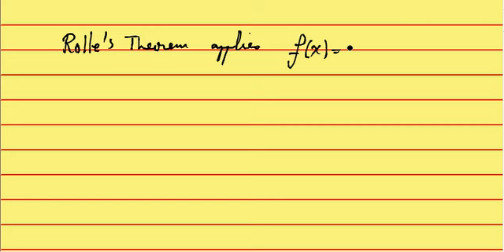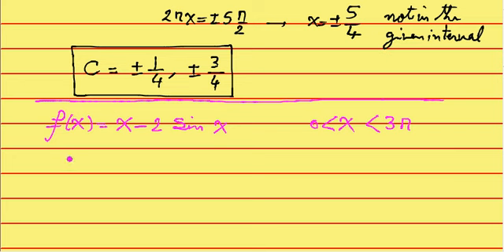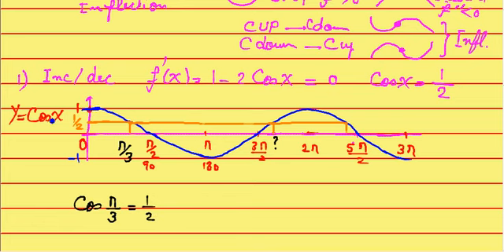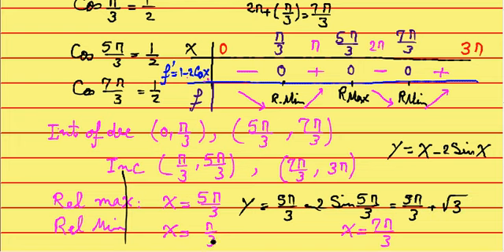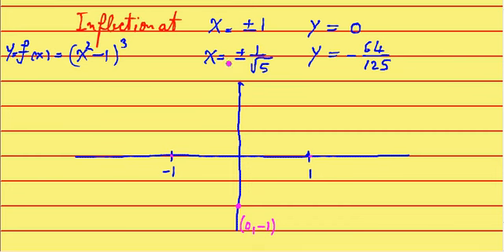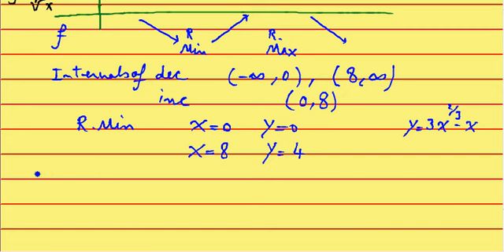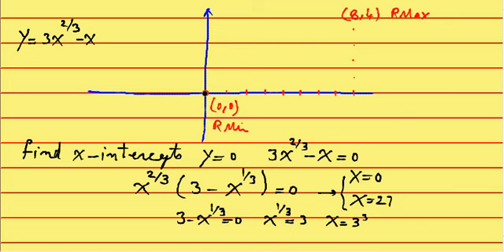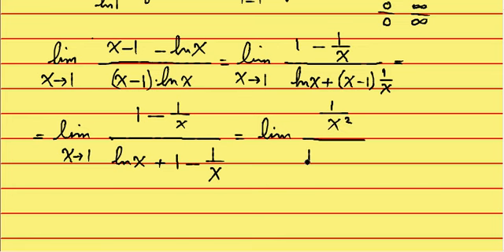Calculus I, Lecture 32, Review of Chapter 4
A couple of minutes of the video, in the middle of the third question (page 305/problem 38), is missing.

Rolle's Theorem, Section 4.2, Page 295, Problem 3,
Shape of a graph, Section 4.3, Page 304, Problems 15, 38, 40,
L'Hospital's Rule, Section 4.4, Page 313, Problem 48.

Extras:
Worked out exercises related to curve sketching, detailed solution of 11 problems.

fn=answer1
check 1